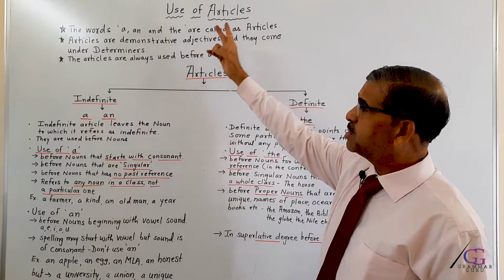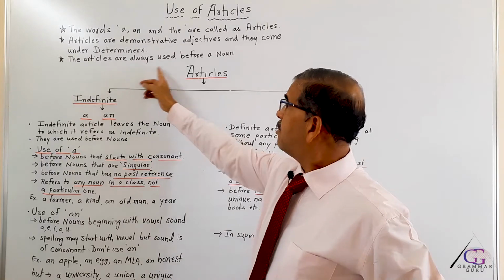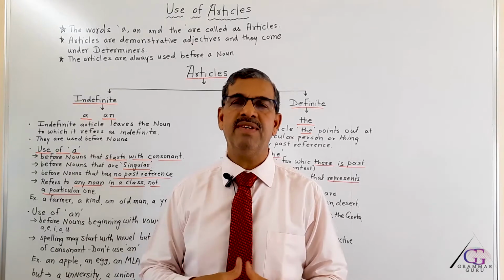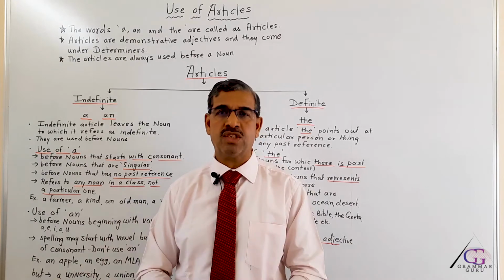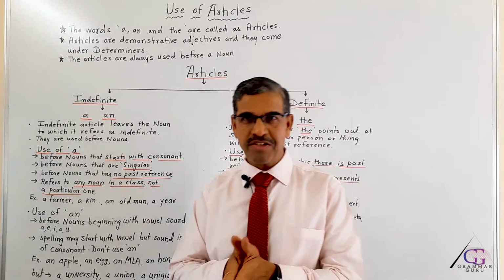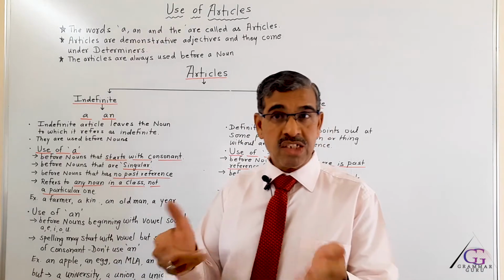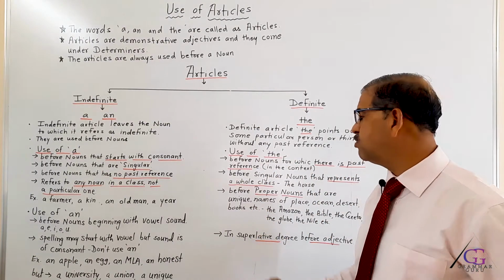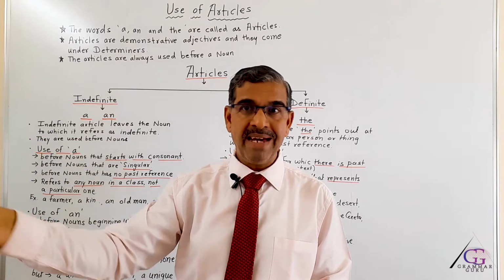Articles | Grammar Guru | Datar Sir